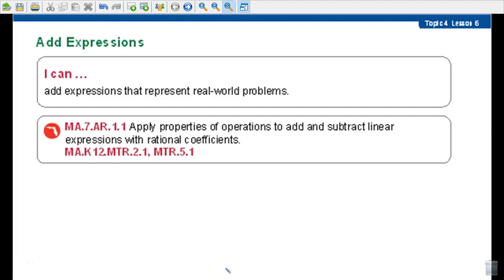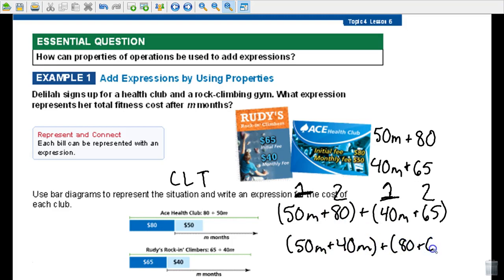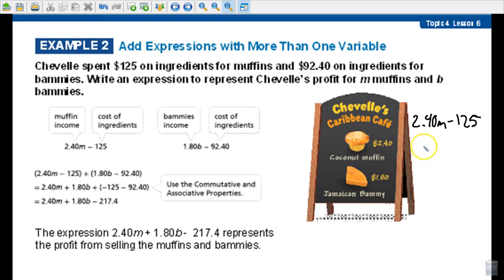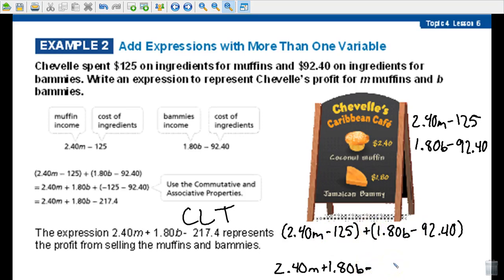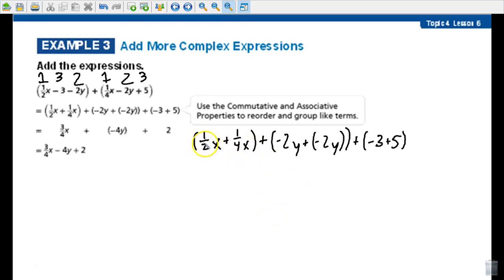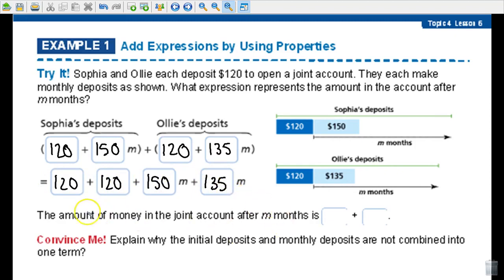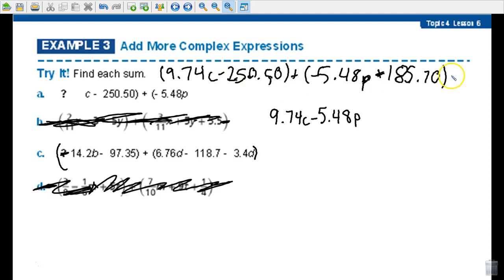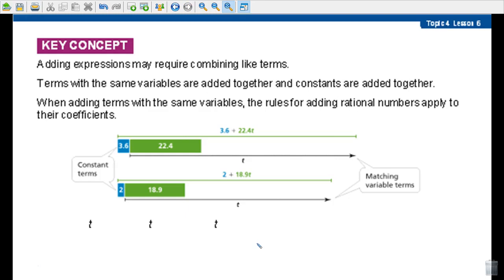Topic 4 Lesson 6 Add Expressions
We will be adding expressions.